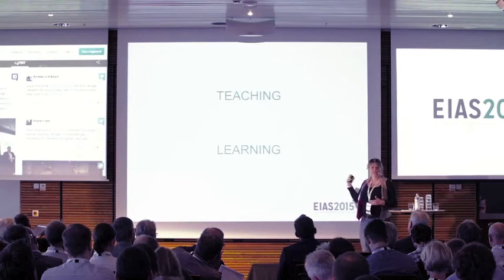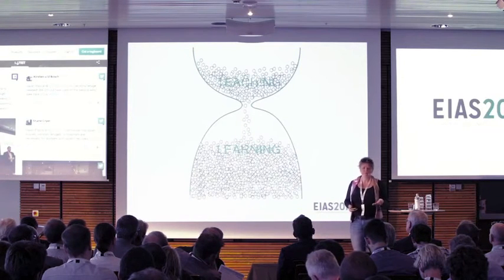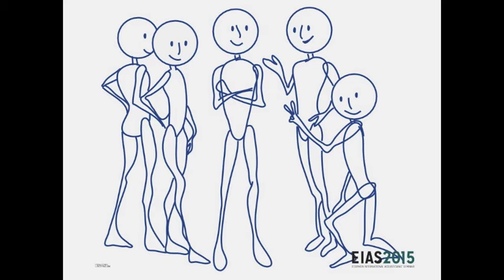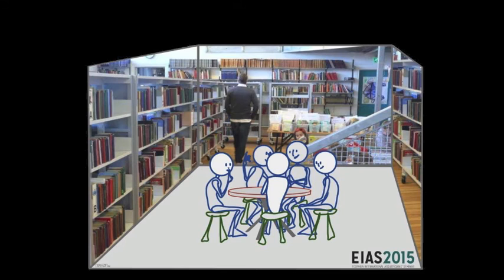Quick overview of learning today: Why focus on learning, not teaching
Talk from EIAS 2015

In this open session I will talk about the difference between emphasising on learning or teaching. Because this means changes for almost everything we know about a school set up and organisation and thus have consequences for what the educational buildings need to cater for. The role of the teacher changes together with the various activities and work constellations.
But why is this so important? How are we influenced by our surroundings and how do our state of mind judge the surroundings? I will try to answer these questions through examples from educational settings around the world. The examples will focus on when it is practical and beneficial to have an open landscape (activity wise, management / behavior wise and timetable wise) and when is it still appropriate to use cellular spaces.
The premise for this talk is that managing activities and people should aim for minimising control and instead focus on empowerment.

This session is an open introduction to the topic. The EDU session will elaborate on the examples used in this session and introduce more examples.

- Link to the video on acousticbulletin where there are more videos from EIAS 2015